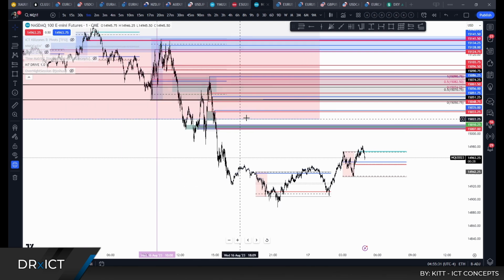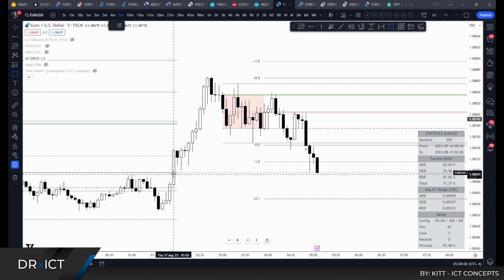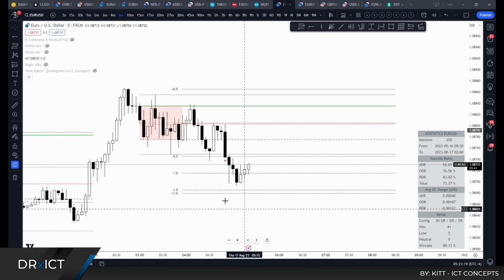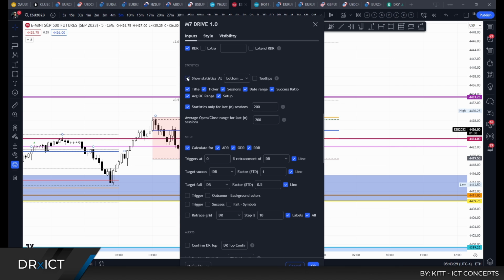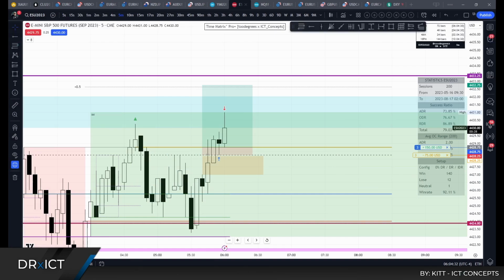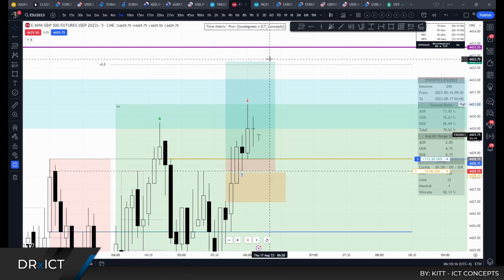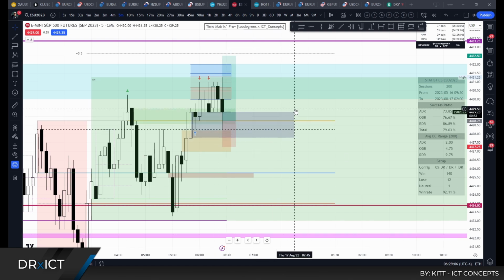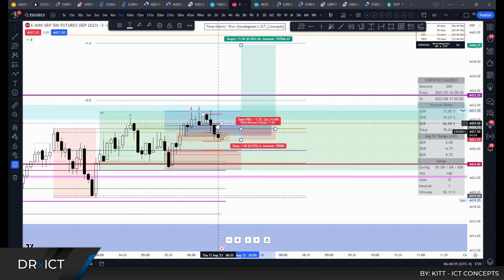DRxICT Aug 17 2023 ES Trade Idea 1